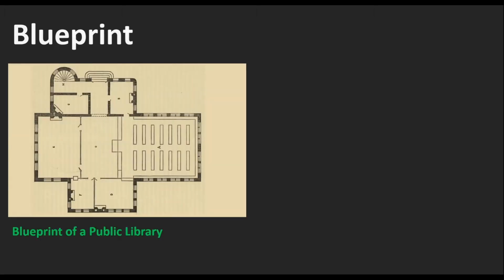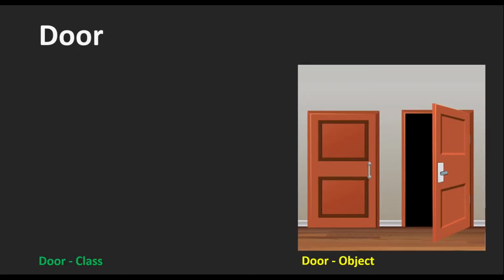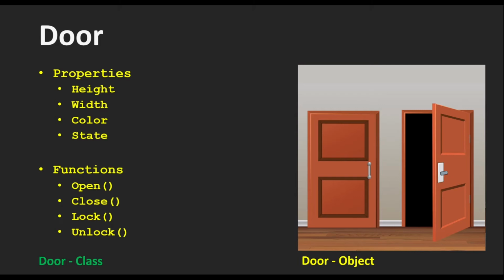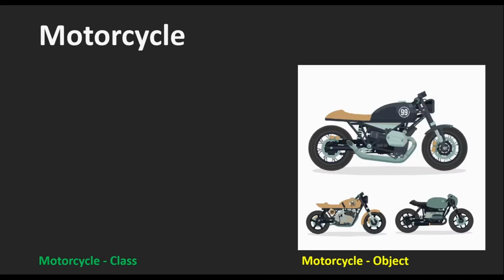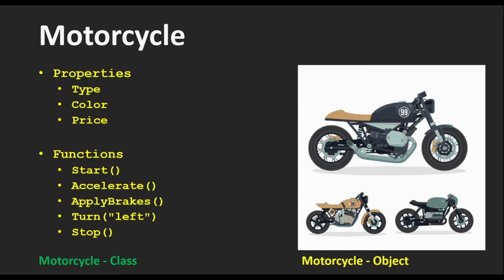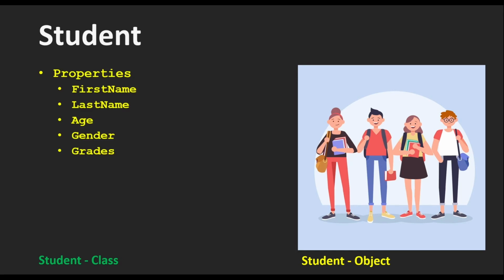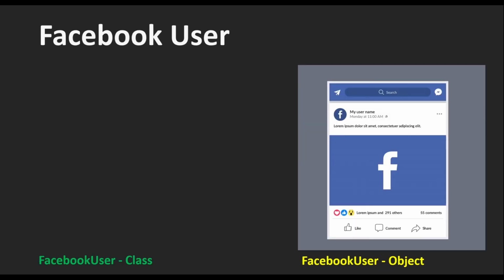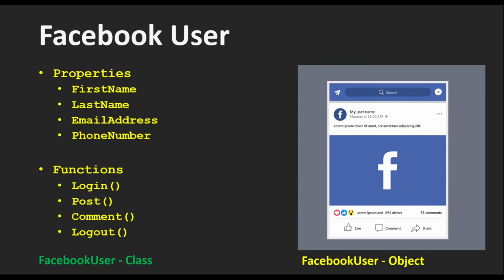JavaScript Complete Course - Classes Explained - Part 26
Hey Coders,
In this tutorial, I am explaining what classes are and how they could be used as templates for objects around you. Class and object are basic building blocks in object-oriented programming languages. A class is written by a programmer in a defined structure to create an object (computer science) in an object oriented programming language. It defines a set of properties and methods that are common to all objects of one type.